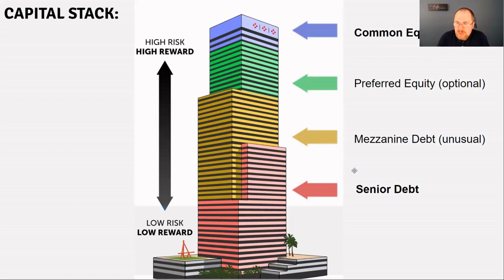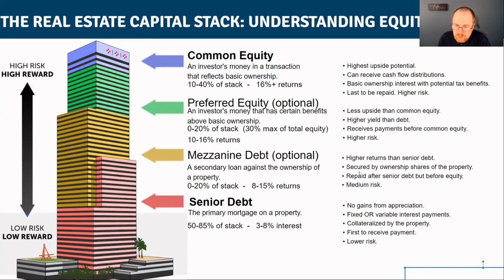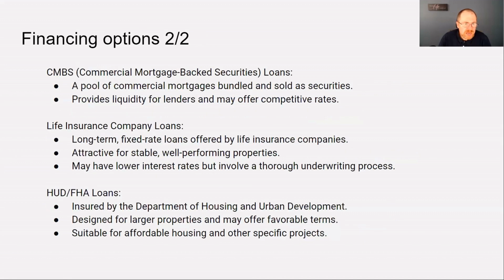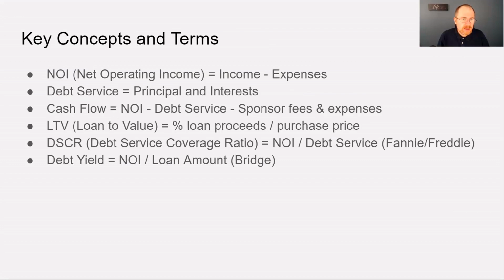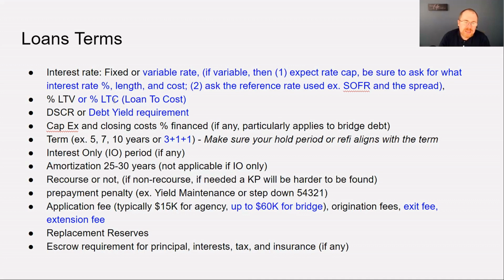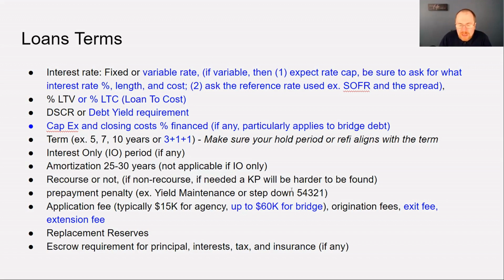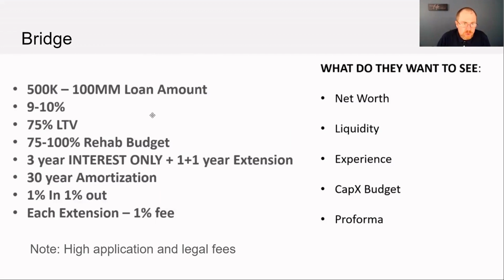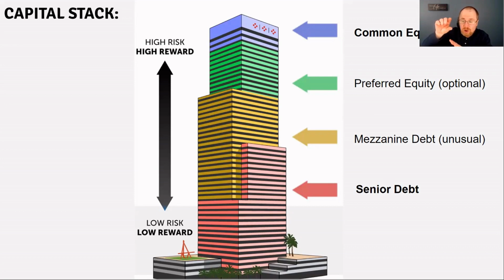Financing Options for Multifamily Properties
Title:- [Webinar Replay] Financing Options for Multifamily Properties

Join us to learn the nuts and bolts and become “accredited” in commercial multifamily real estate investing as an active or passive investor

Key Points:

✔️ The Real Estate Capital Stack
✔️ Senior Debt Options
✔️ Key Documents for Loan Sizing, Key Concepts and Terms
✔️ Loans Terms
✔️ Agency, Bridge and Bank Terms

The webinar video recording will be an excellent resource for you.